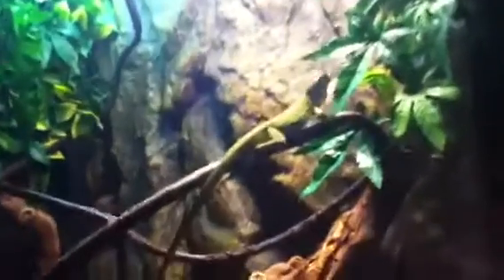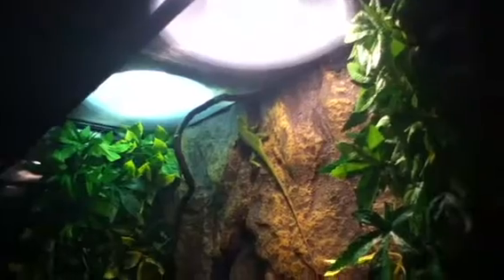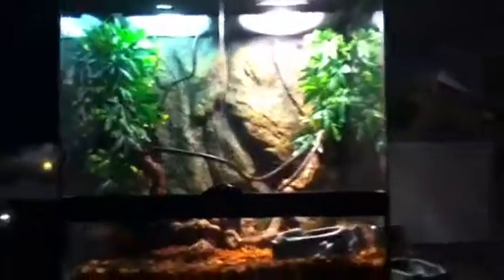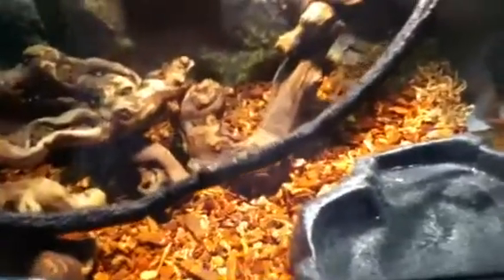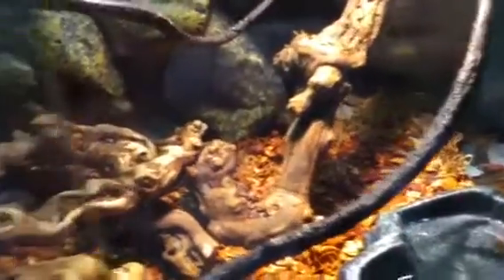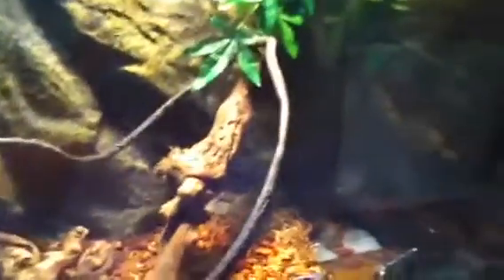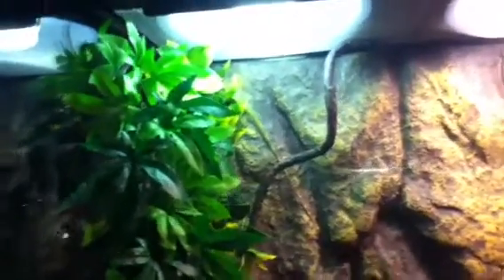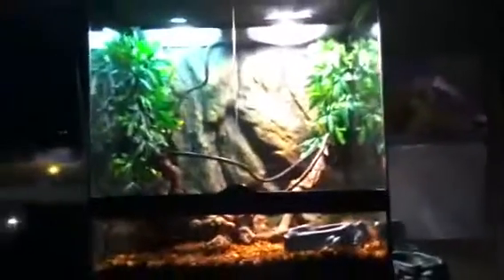Green Iguana Update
My baby Green Iguana Stretch at the moment he's 10 inches and I talk about future plans!